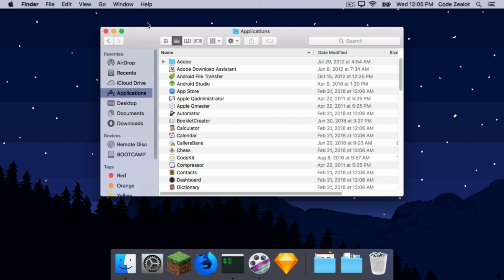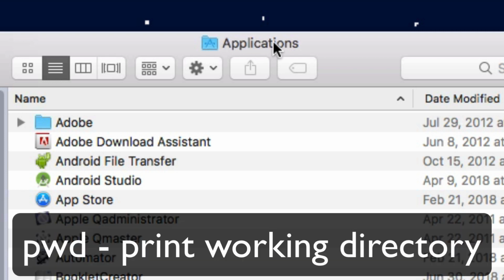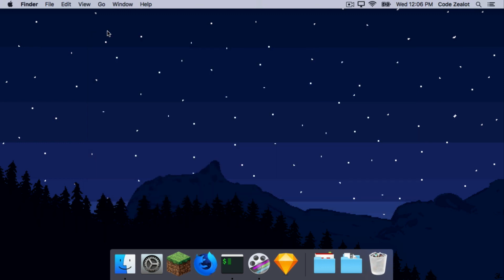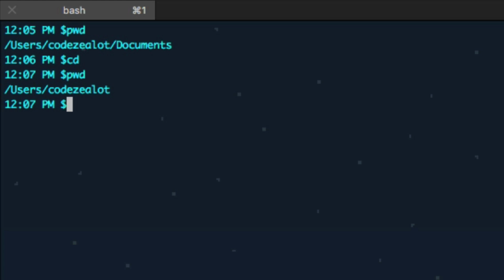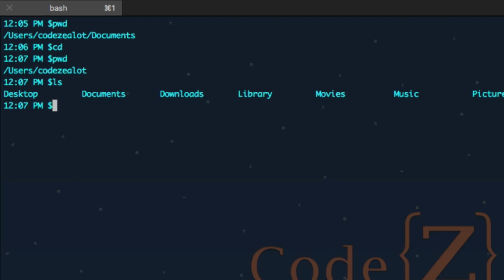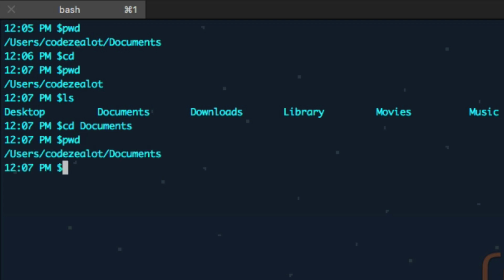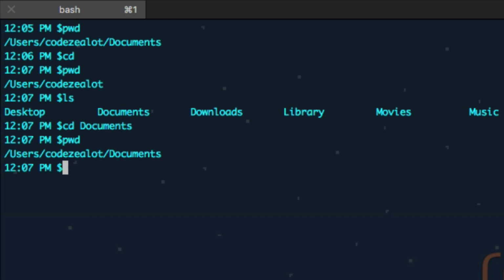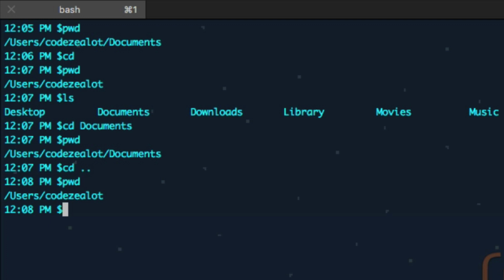Basic Navigation with ls and cd | UNIX | Mac | Terminal | Command Line | Tutorial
In this video we learn about the ls and cd commands

ls - list